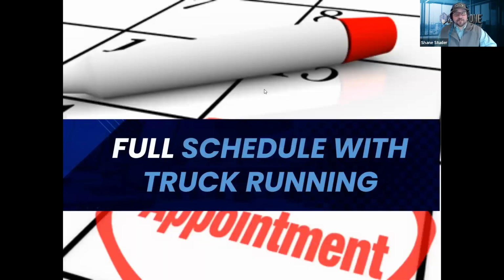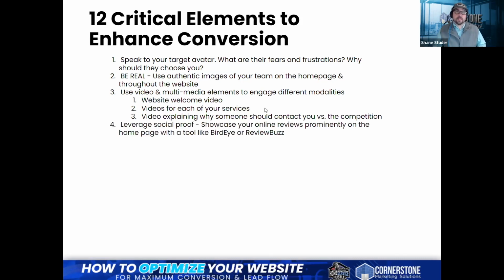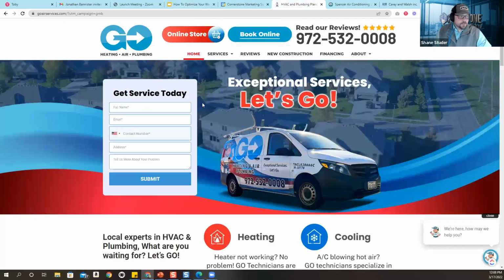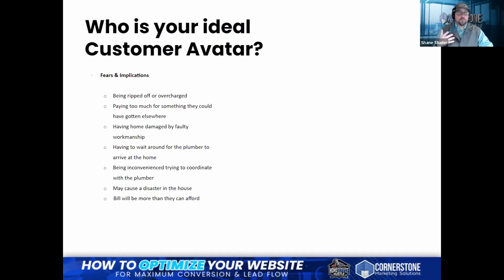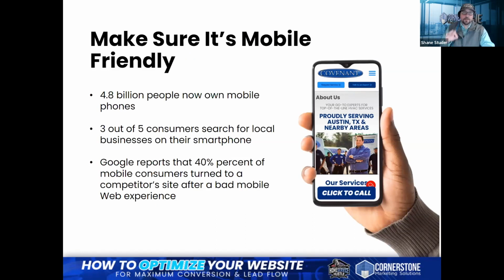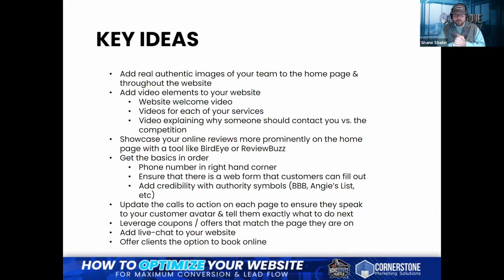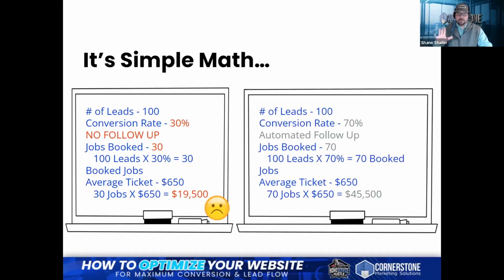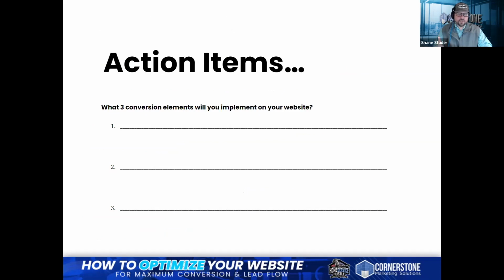How To Optimize Your Website for Maximum Conversion & Lead Flow Webinar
A high-converting website can be a great place to start when it comes to promoting your business online.  You don't need an expensive ad campaign or lots on social media posts—just strap one onto and watch as revenue rolls in from satisfied customers looking around on an HVAC or plumbing company in their local area.
Come and join us on our webinar and discover the secrets to creating an optimized website, getting more leads, and converting more visitors into customers.

What You’re Going to Learn:
5 Key Elements to Increase Conversion – We’ll talk about the critical elements that your website may be missing to get those calls and leads coming.
The Right Location of Social Proof and Phone Number on Your Website – Without these two on the right spot, your website will start getting more leads. Placing these two on the right spot can help get more conversions for your business! It’s really quite simple but often overlooked.
A Simple Trick to Convert Visitors Into Buyers on Their First Visit – What do you with customers who aren’t ready to buy on their first visit? We’ll share some simple techniques to convert visits into actual purchases.